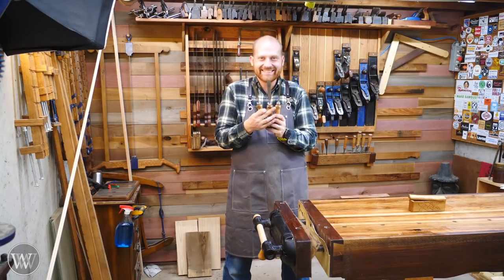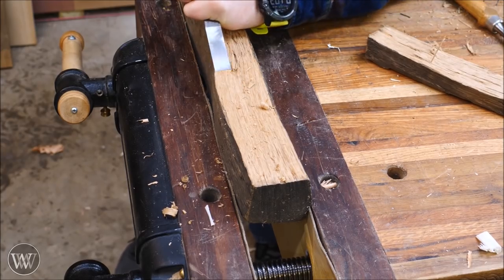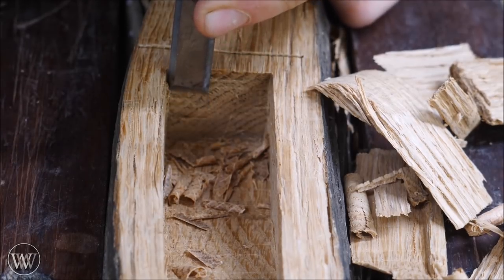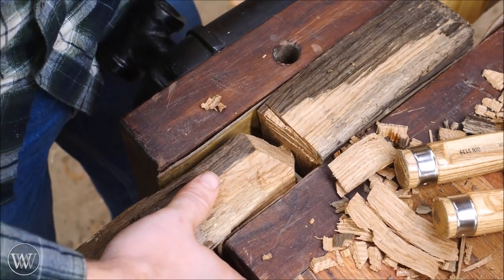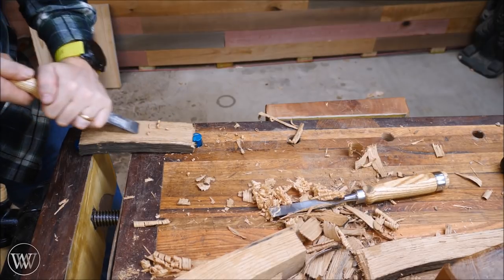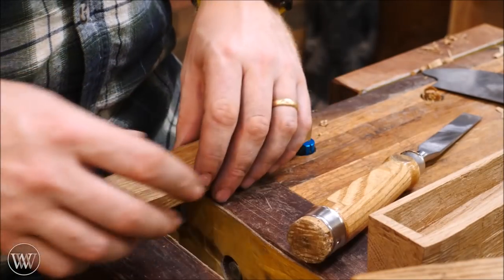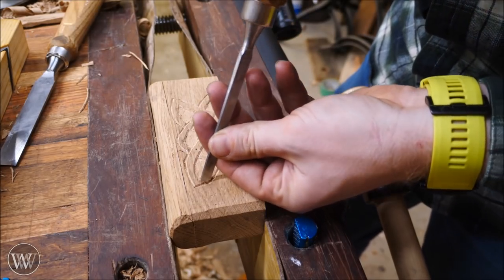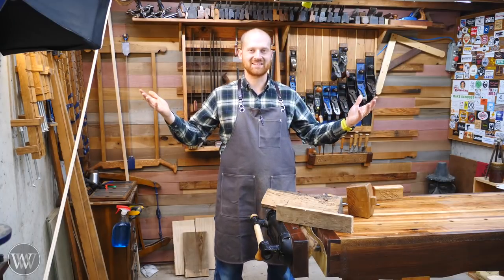Making a Box With Only a Chisel | Hand Tool Woodworking Challenge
I was challenged to make a box so I decided to make it with just a chisel out of a block of firewood. this build is about as minimal on tools as you can get. there is not much more basic than a chisel.

Winter's Heart (Wheel of TimeBook 9) (7 out of 10)

Chris Hertzog -
Kyle Prince -
Jeffrey Hall -
Travis Reese -
Nelson Smith -